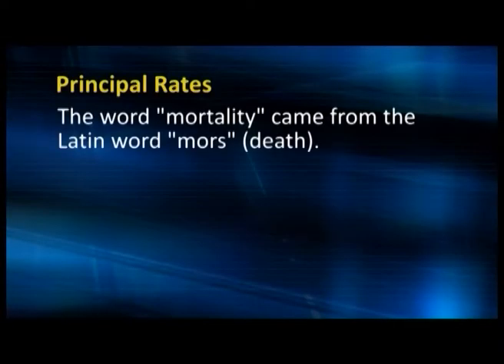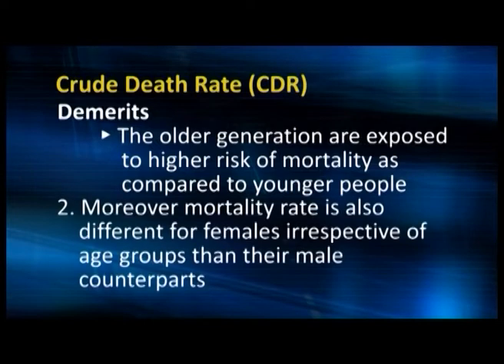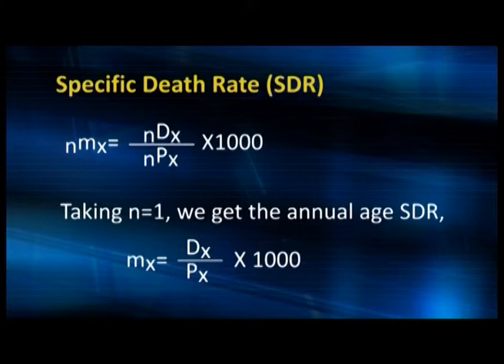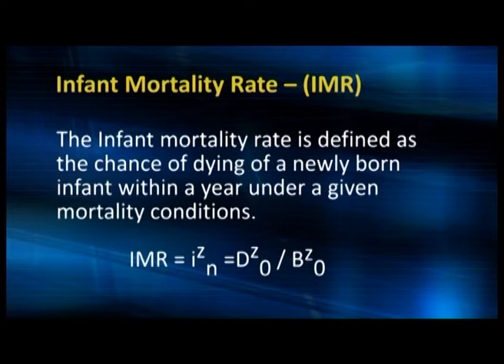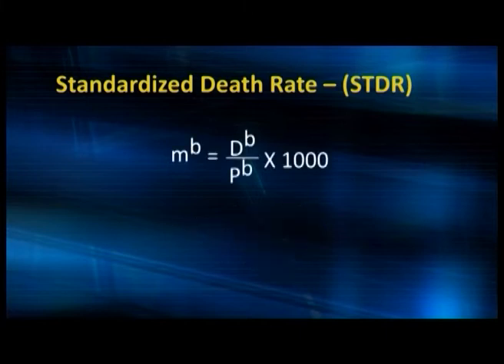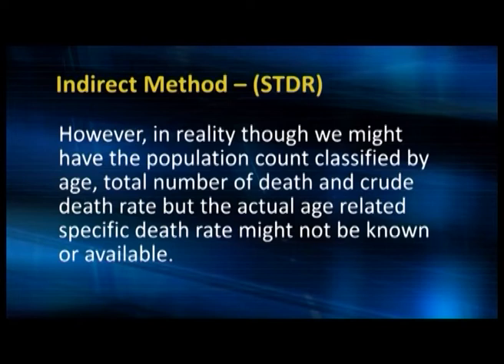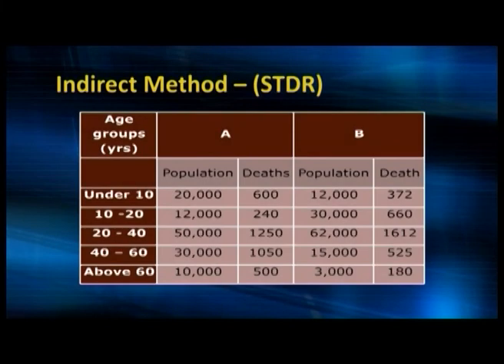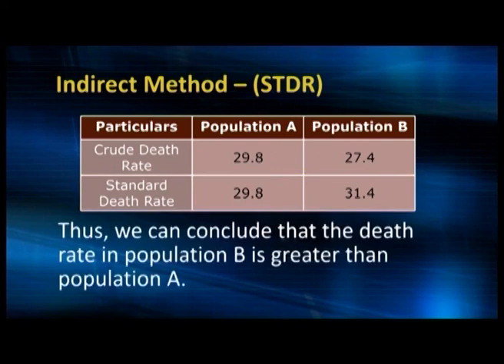Measurement of mortality crude, specific and standardized death rates Infant mortality rate 1